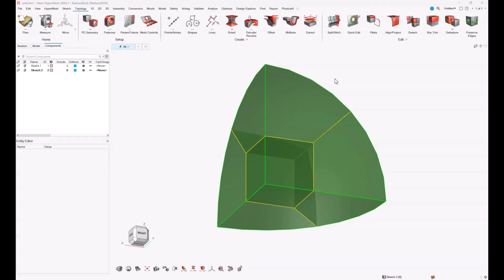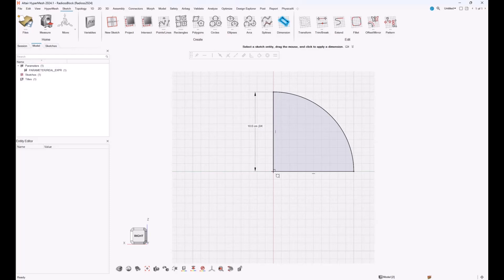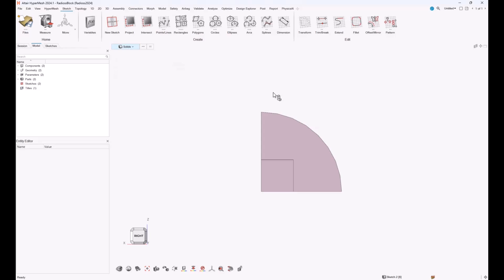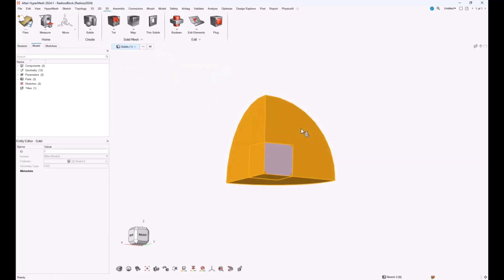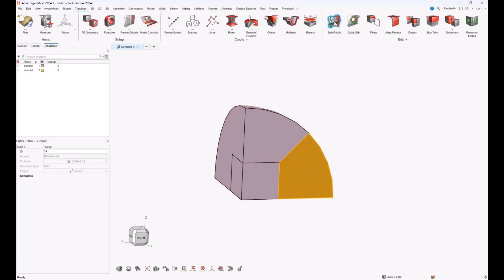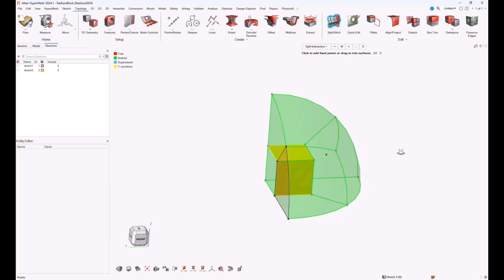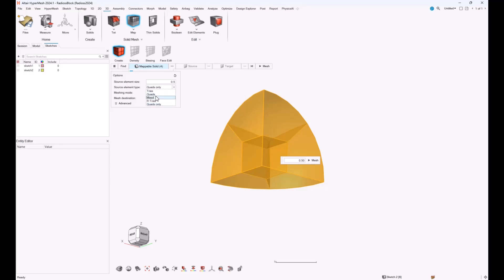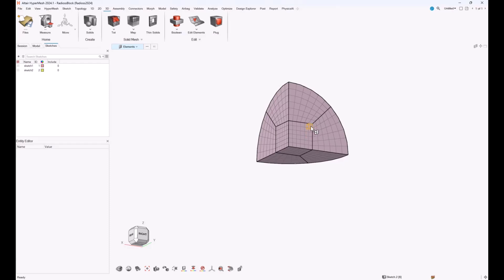How to hexa mesh a sphere with HyperMesh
this video shows a method to hexa mesh a sphere with HyperMesh, using different capability such as Sketch, boolean Operations, Split and Solid Map

0:00 Introduction
0:57 Define sketches
05:01 Get solids from sketches
06:02 Boolean operations
08:14 Split solids
12:23 Hexa mesh